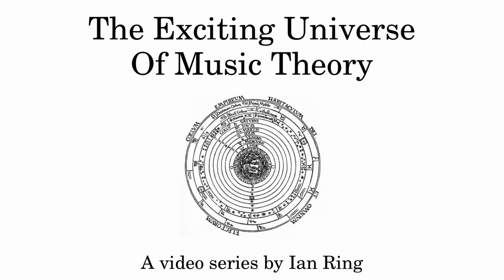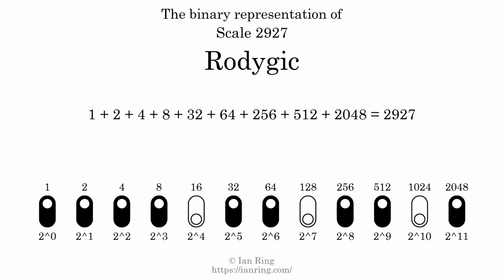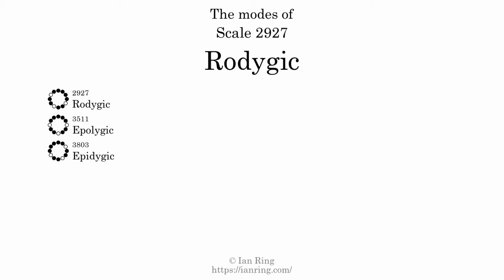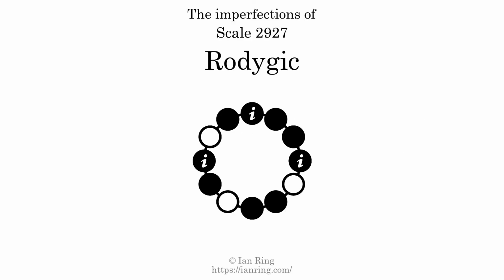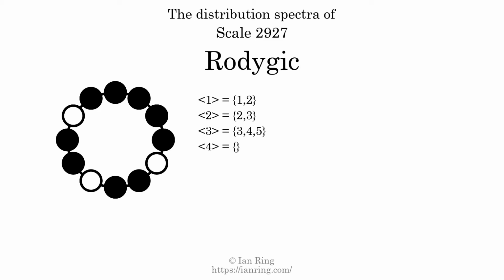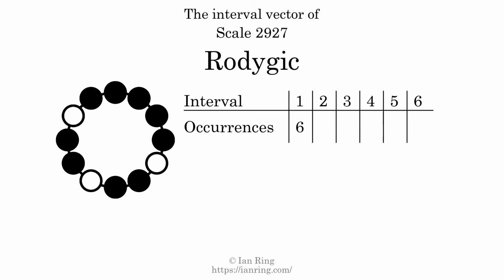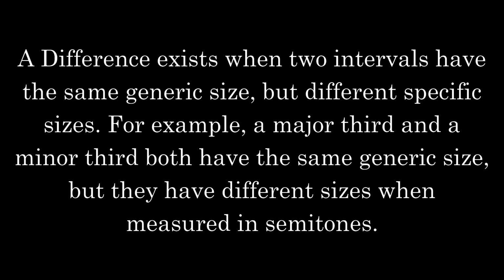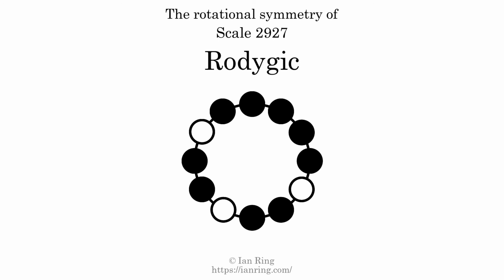Scale 2927: Rodygic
More than you will ever need to know about Scale 2927, an enneatonic scale also known as "Rodygic". Part of an enormous series of scale analysis videos by The Exciting Universe Of Music Theory.